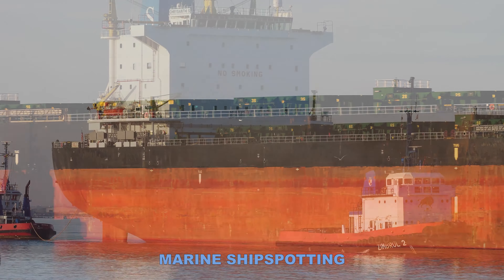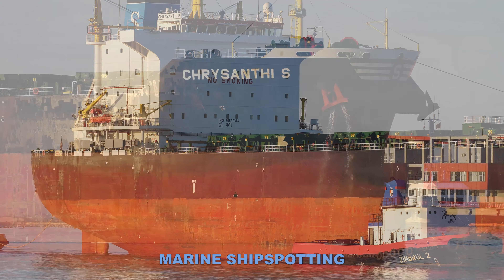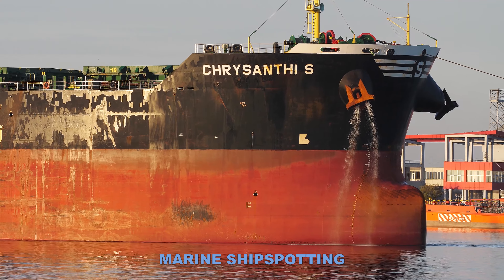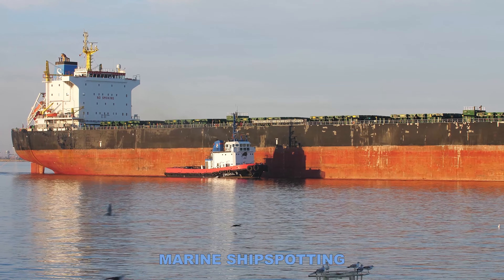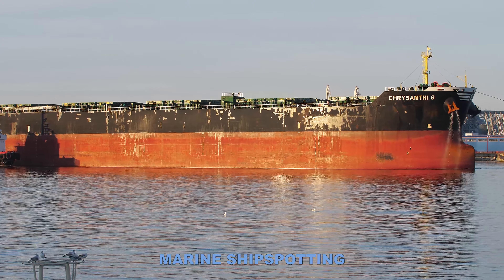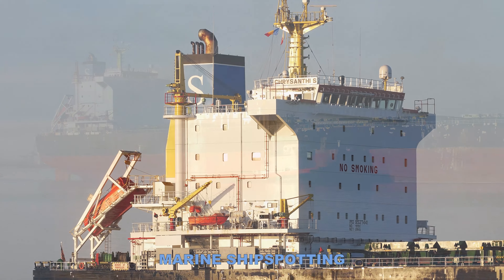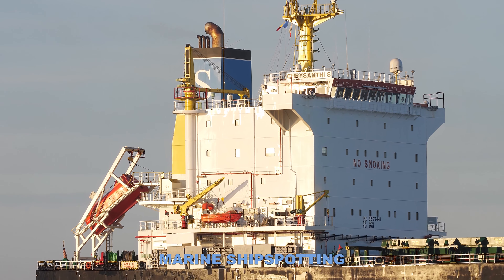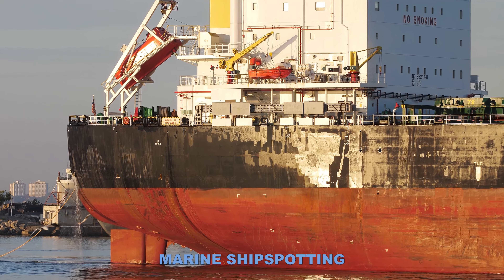CHRYSANTHI S, IMO 9527441 - Bulk Carrier - 4K 5fps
CHRYSANTHI S, Bulk Carrier built in 2012 and sailing under Liberia flag.